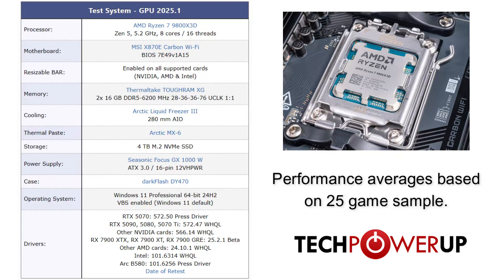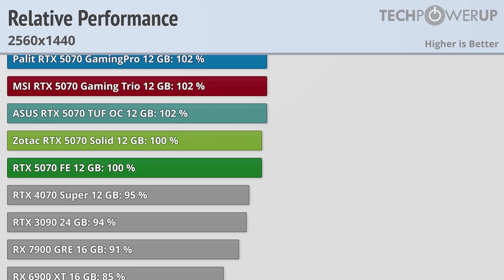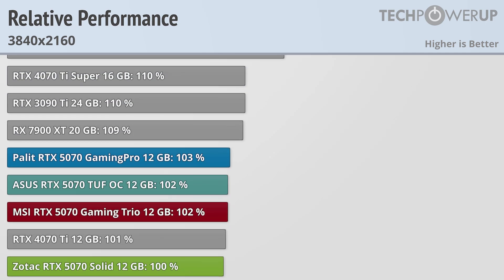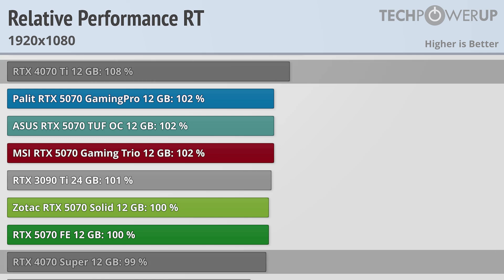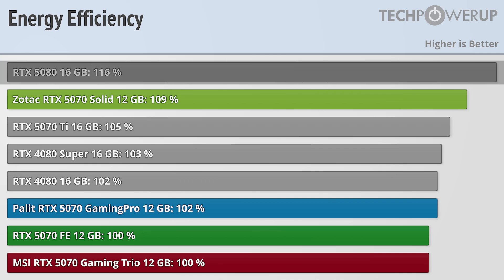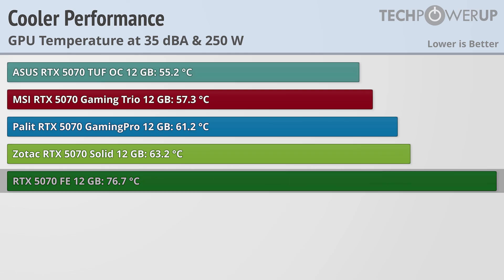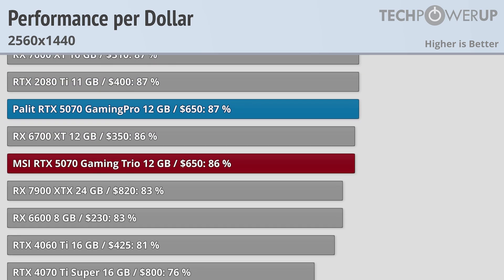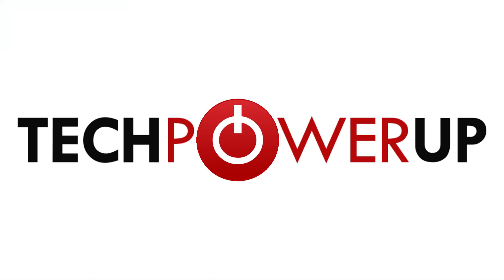The Best RTX 5070 - 5 Card Review - Asus, MSI, Palit, Zotac, Founders Edition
The new GeForce RTX 5070 debuts NVIDIA's third gaming GPU silicon from the Blackwell generation, the GB205, which it nearly maxes out. The RTX 5070 comes with 12 GB of memory across a 192-bit wide GDDR7 memory interface. While the memory size hasn't changed, there is a significant 33% increase in memory bandwidth over the RTX 4070, which should come in handy to drive some of the key features being introduced with this generation.

Zotac 5070 Solid
Asus 5070 TUF OC
MSI 5070 Gaming Trio
Palit 5070 Gaming Pro

Intro: 0:00 - 0:44
Test System 0:44 - 1:17
Performance Results 1:17 - 4:30
Power and Noise: 4:30 - 6:43
Overclocking and Value 6:43 - 8:51
Outro 8:51 - 9:13

Arc A580 8GB
Arc B580 12GB
Arc B570 10 GB